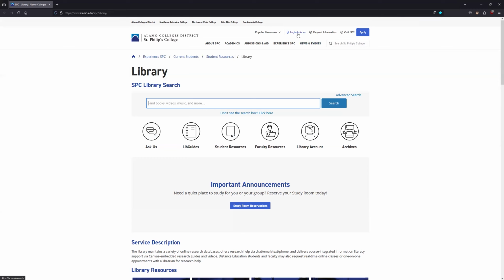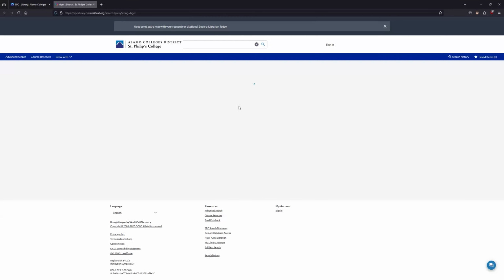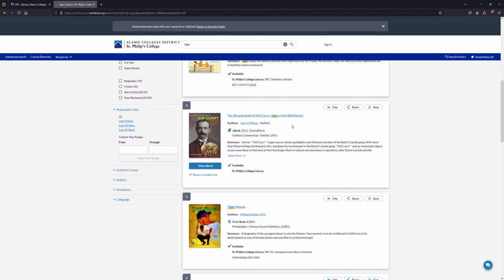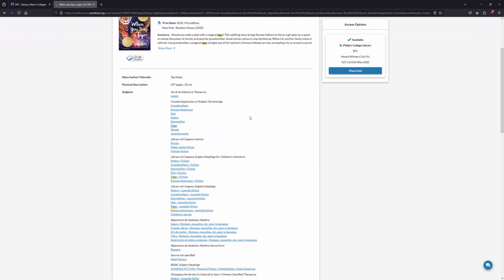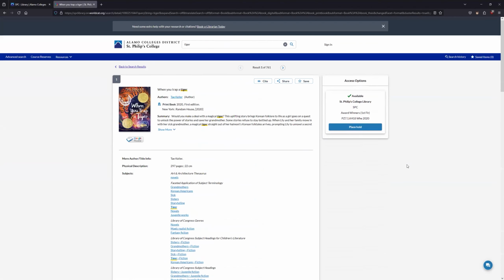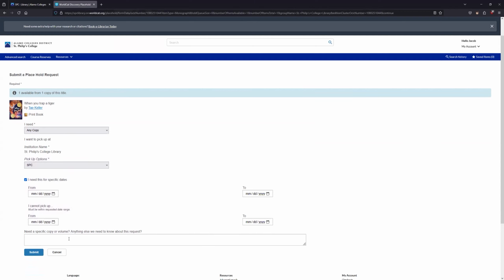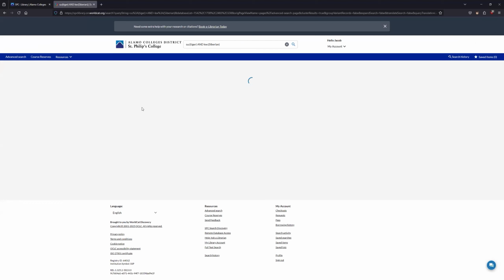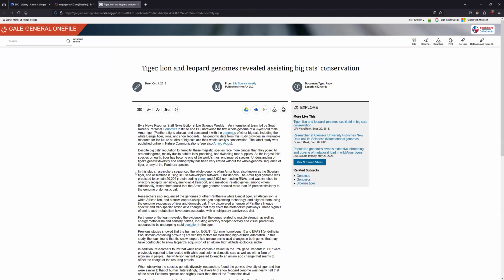SPC Catalog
In this tutorial you will learn how to use the St. Philip's College Library Catalog.